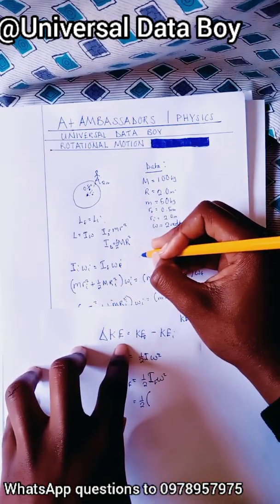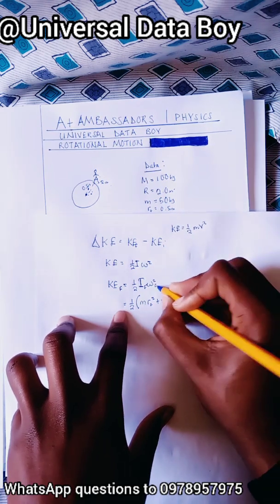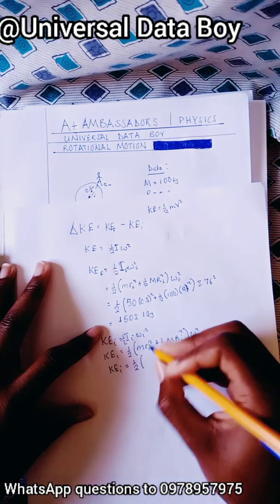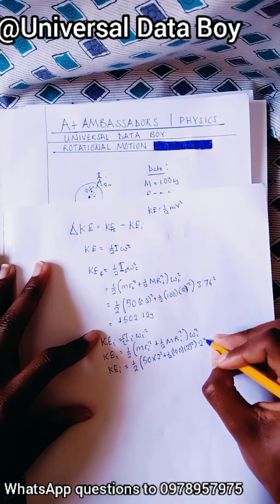Rotational Motion • Application of angular momentum • Requested prob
A student stands at the age of a circular platform rotates in a horizontal plane about a frictionless vertical axle. The platform has a mass M = 100 kg and a radius  R = 2.0 m. A student whose mass is m = 50 kg walks slowly from the rim of the disk toward its center. If the angular speed of the system is 2.0 rad/s when the student is at the rim, what is the angular speed when he has reached a point r = 0.50 m from the center?
(a) Calculate the angular speed when the students reaches a point 0.500 m from the center
(b) Find the change in the system's rotational kinetic energy caused by her movement to r = 0.500 m